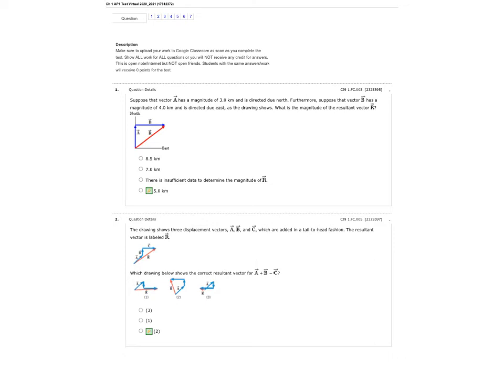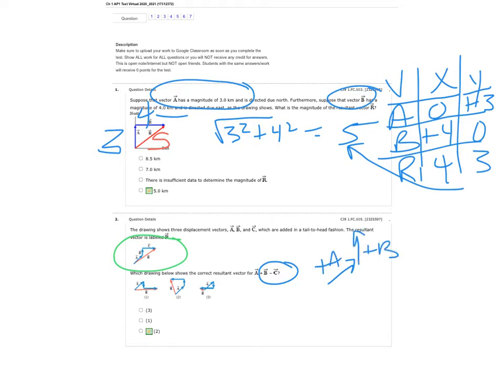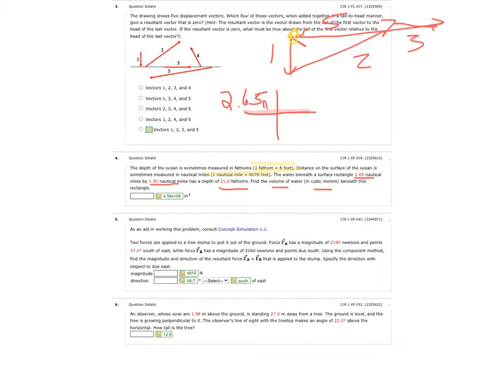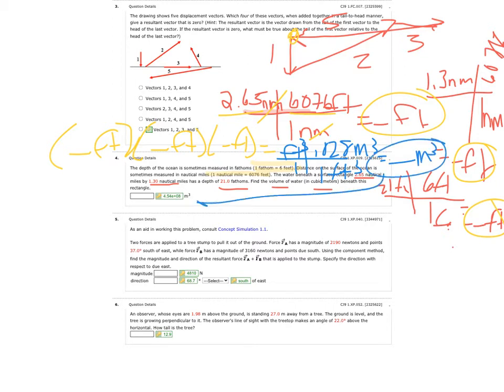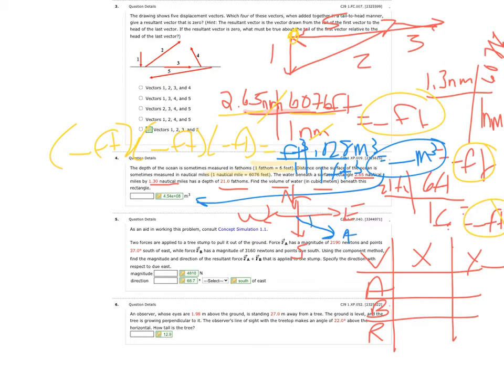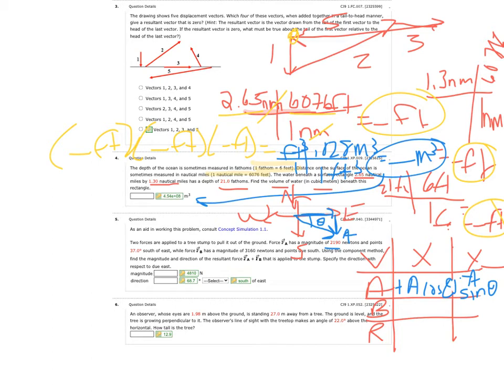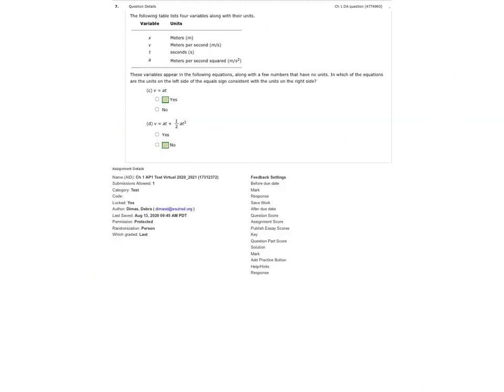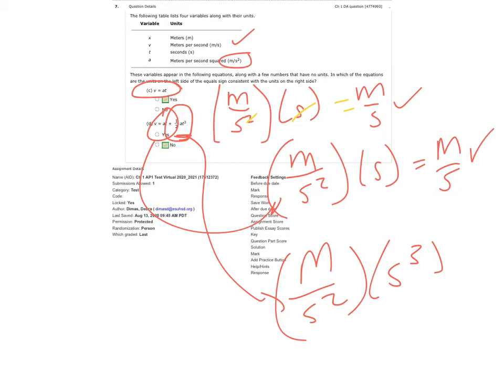AP 1 test ch 1 explained